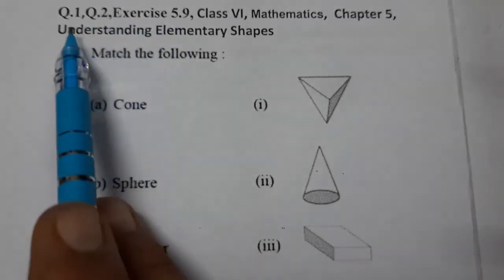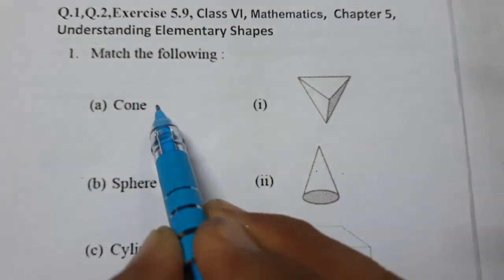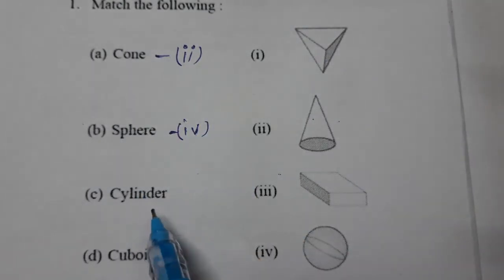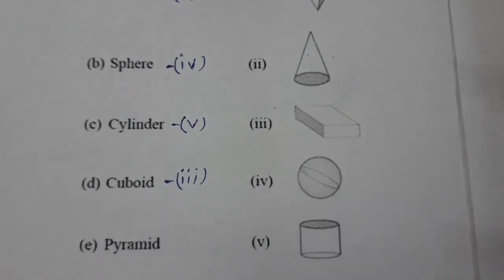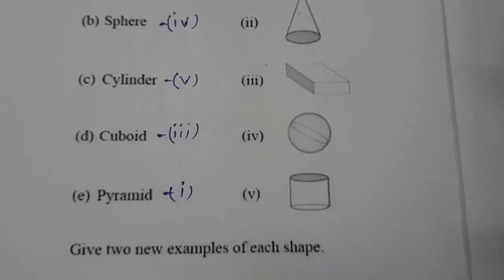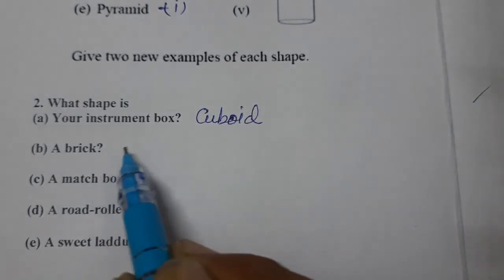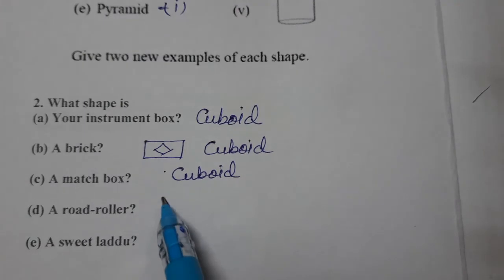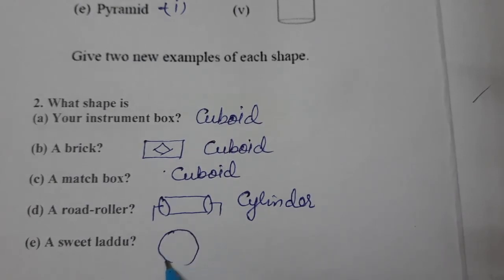Q.1,Q.2,Exercise 5.9, Class VI, Mathematics,NCERT, Chapter 5, Understanding Elementary Shapes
Q.1,Q.2,Exercise 5.9, Class VI, Mathematics,  Chapter 5, Understanding Elementary Shapes